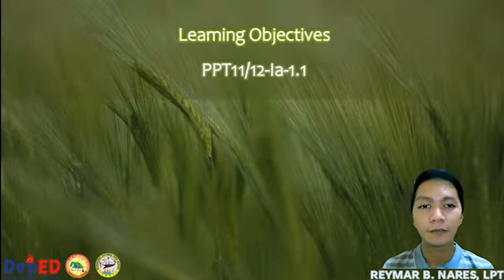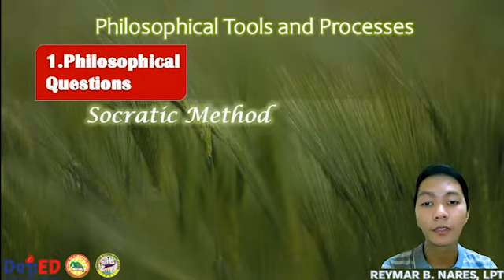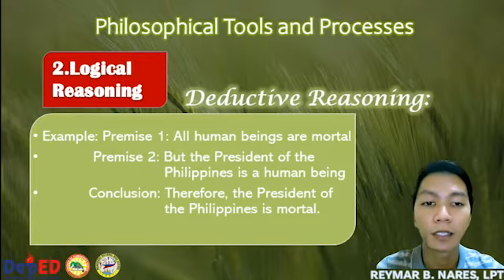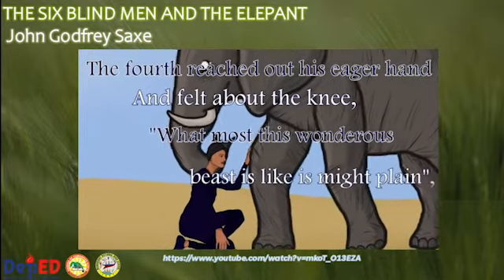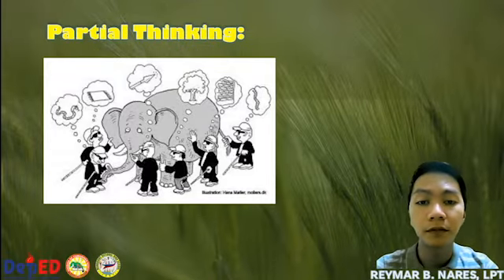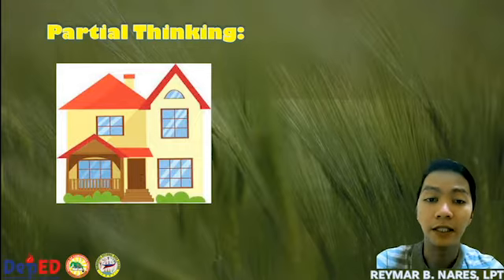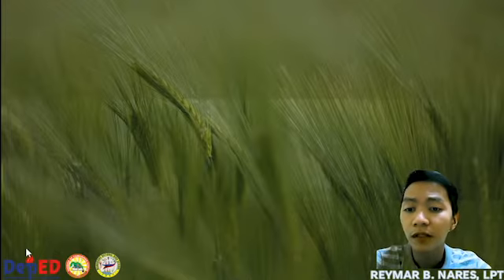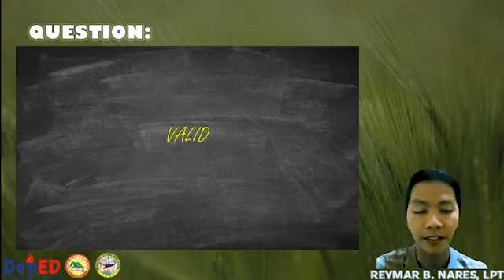HOLISTIC THINKING & PARTIAL POINT OF VIEW - Introduction to the Philosophy of the Human Person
Introduction to the Philosophy of the Human Person
HIOLISTIC THINKING & PARTIAL POINT OF VIEW AND PHILOSOPHICAL TOOLS & PROCESSES
E-lesson Mo!